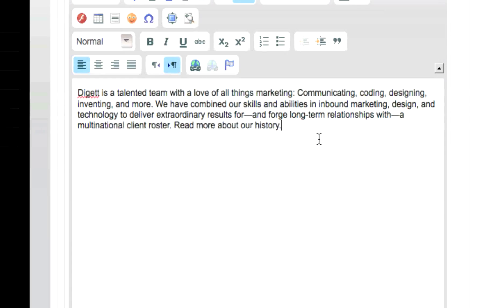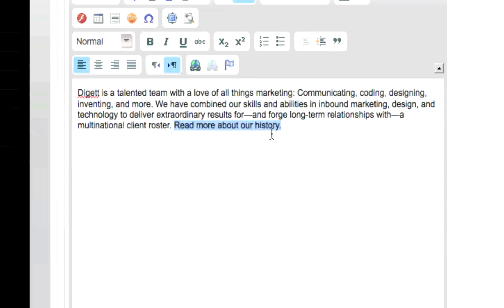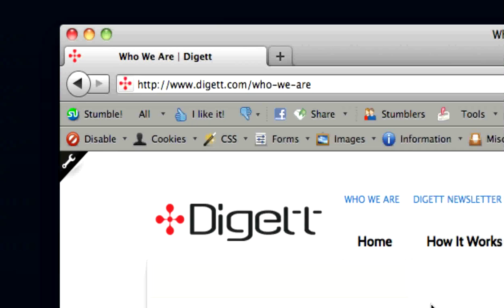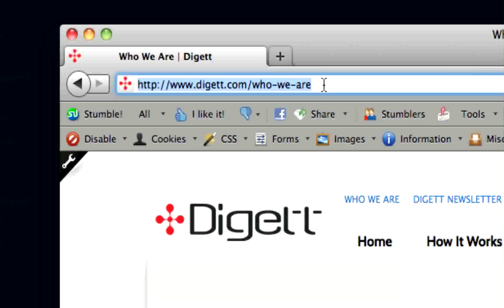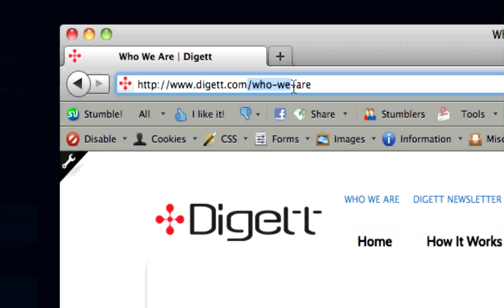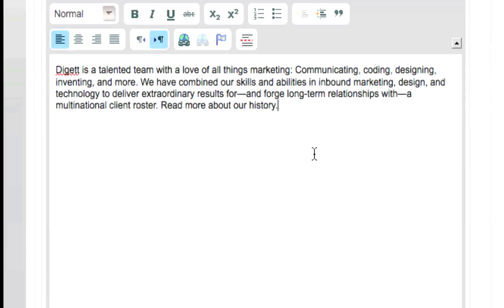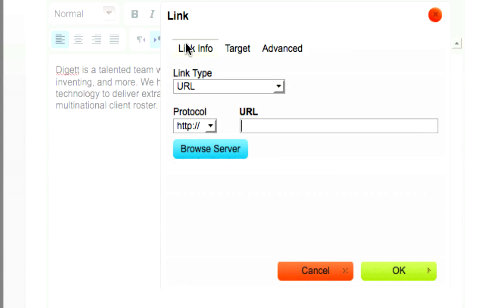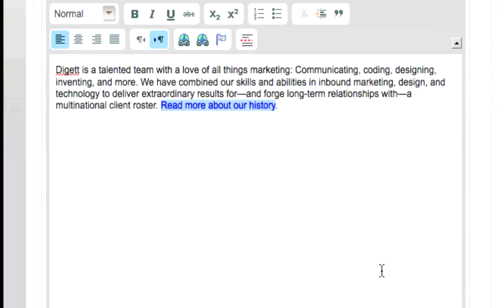Creating a Link to an Internal Page on Your Drupal Website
This Digett tutorial shows you how to create a link to an internal page on your Drupal website.

Digett is a web design and inbound marketing company in San Antonio, Texas.